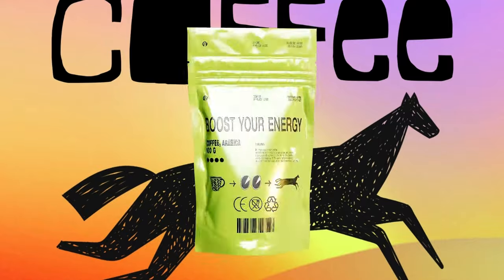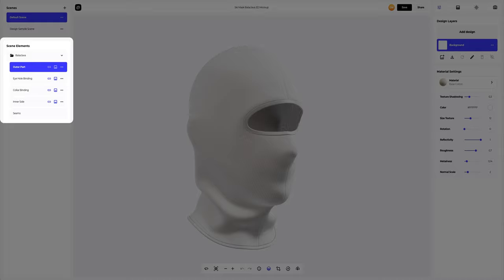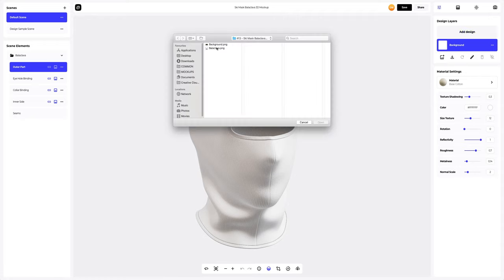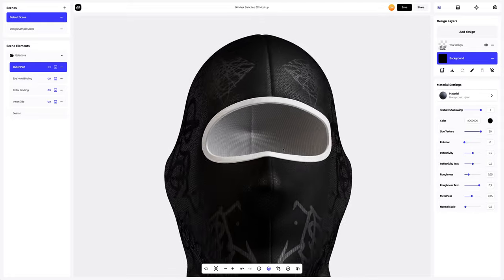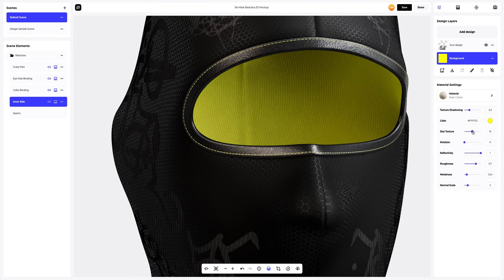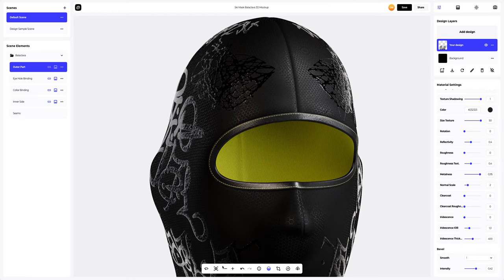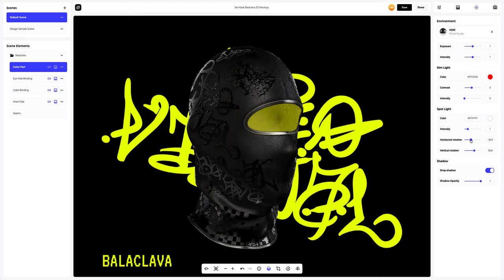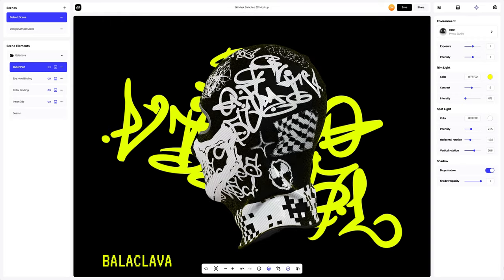Ski Mask 3D Mockup | Add your design online in Provisual.app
✅ In this video we will use this amazing 3D mockup of a Ski Balaclava

⏰ Video Timestamps:
00:00 Introduction
00:15 Why are mockups important?
00:49 Sourcing Mockup Templates
01:28 Ski Mask  description
01:37 Interface of Provisual
02:46 Adding your artwork
03:06 Editor: Real-time design placement and display
03:34 How to change material
03:43 How to change color
04:45 How to copy material
05:31 Setting the design material
06:41 Various types of backgrounds
07:13 Add your own image to the background
07:23 Environment settings
07:58 How to turn on moving lights
08:08 How to rotate the 3D model
08:15 Various types of materials
08:48 Saving a project
08:38 How to share your project